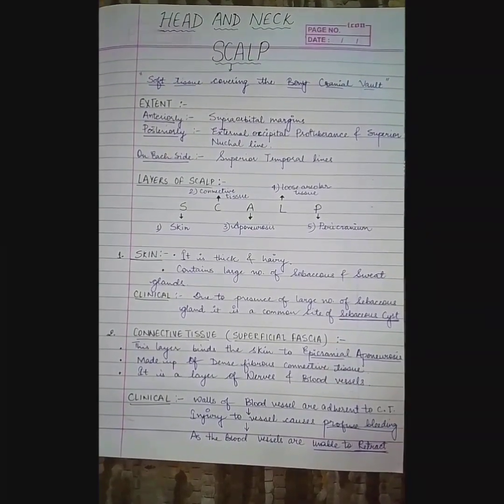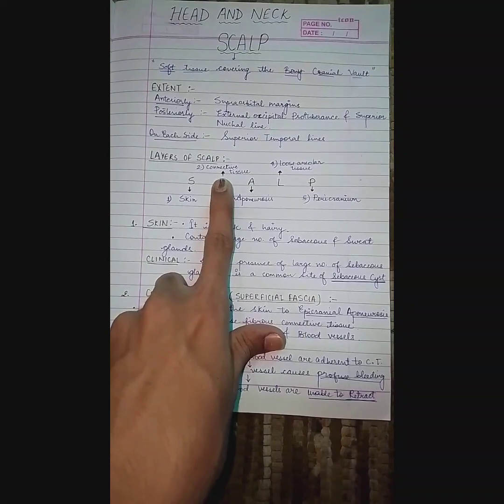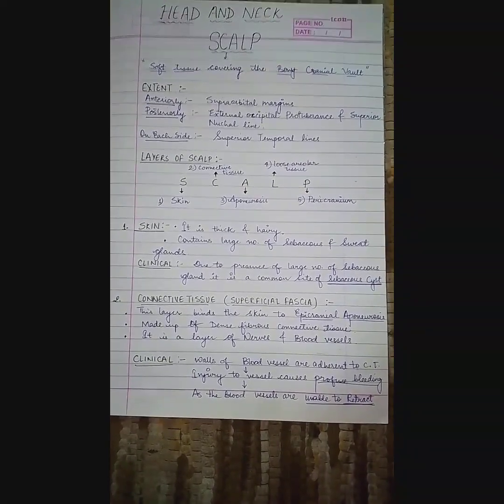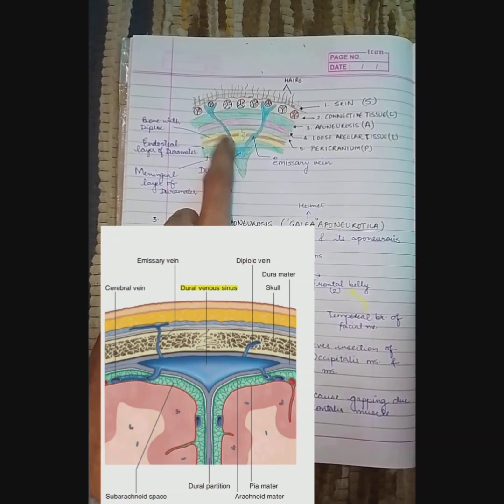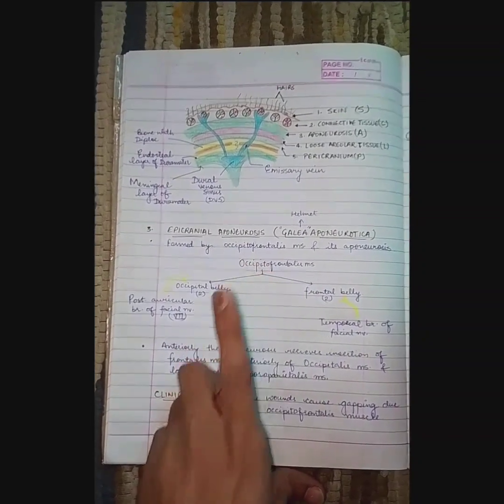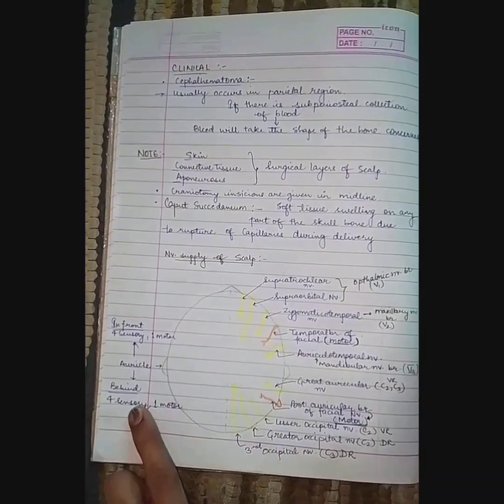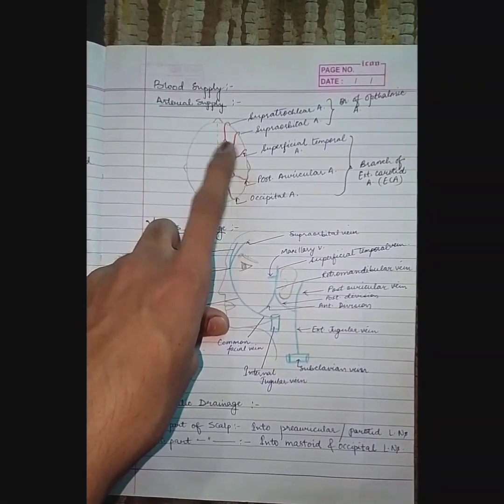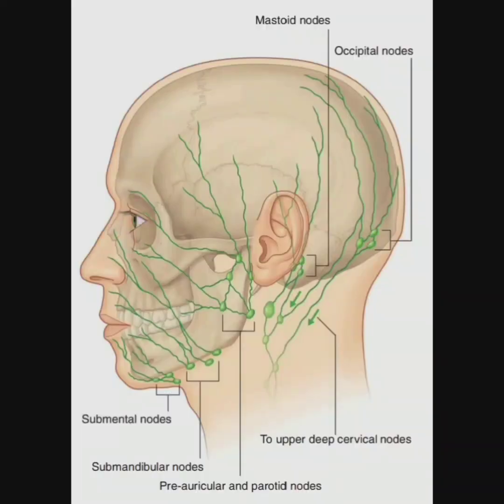December 22, 2023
SCALP
● Purpose of spreading knowledge